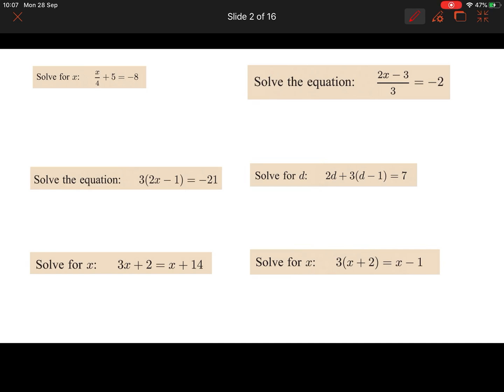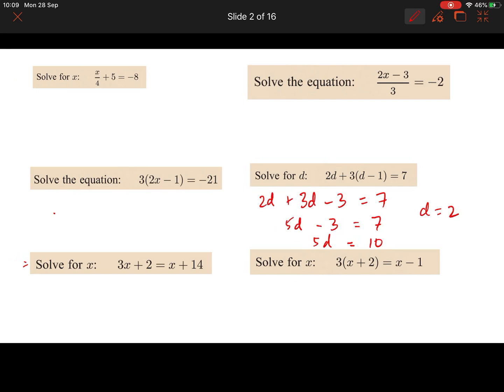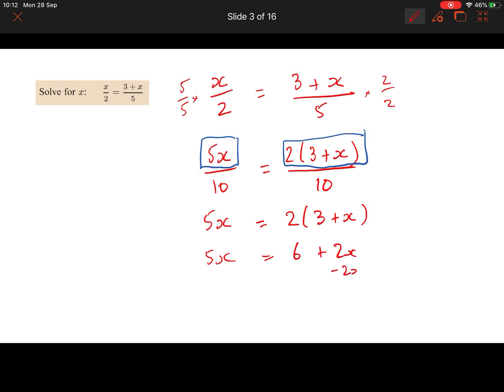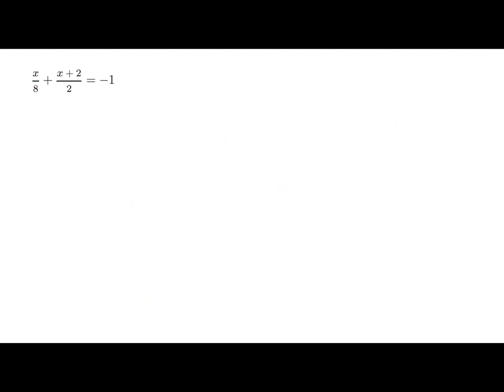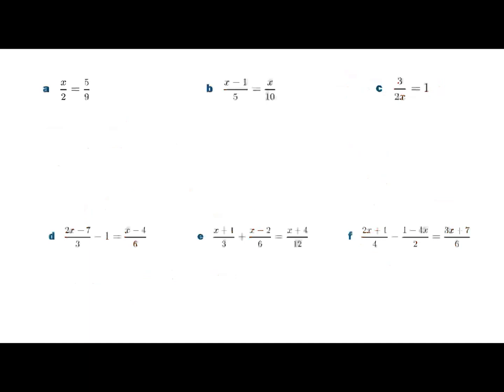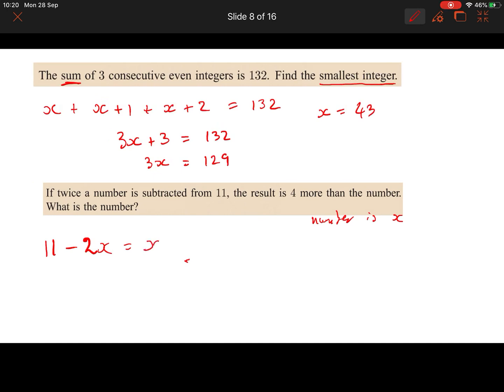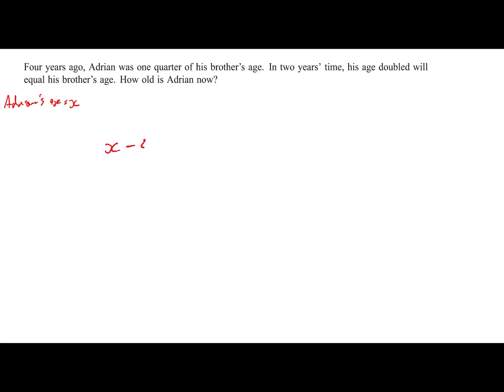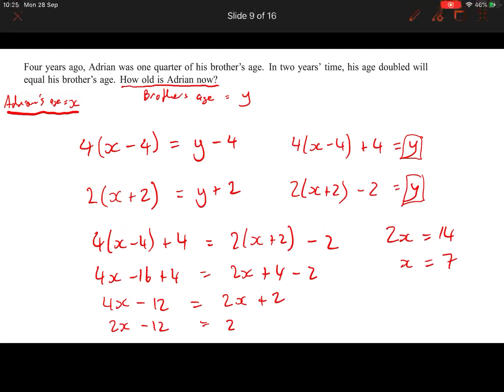Year 10 solving equations and rearranging intro videos part 1